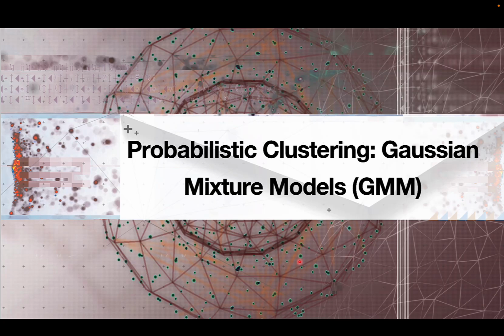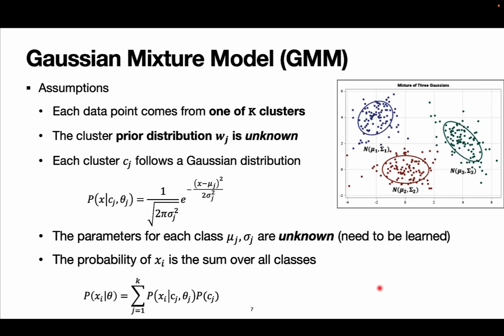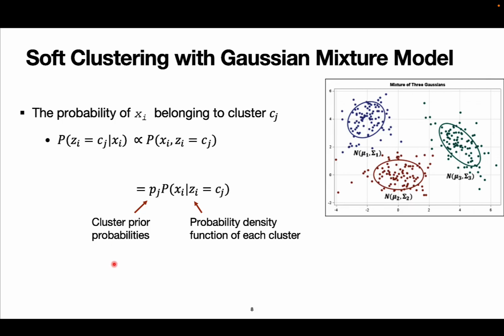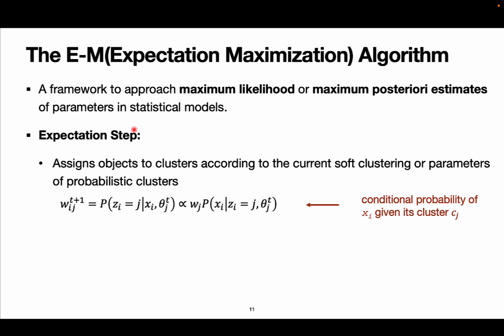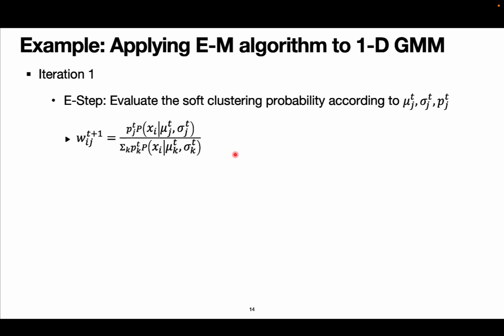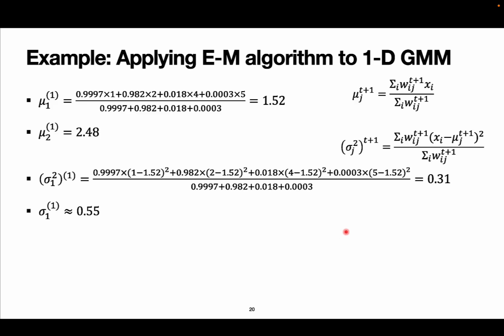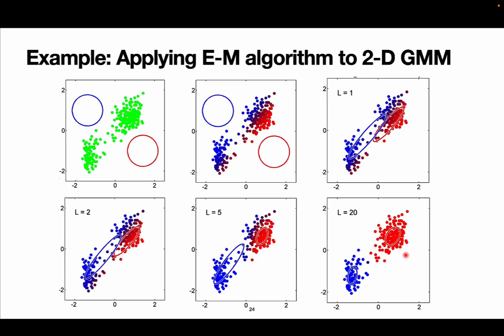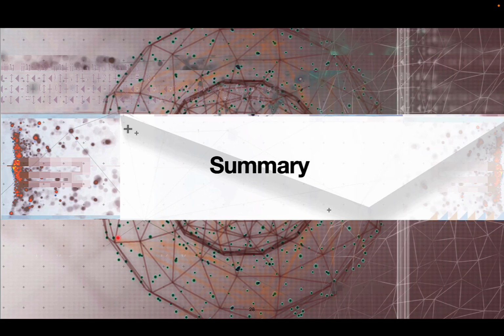Soft Clustering with Gaussian Mixture Models (GMM) and EM Algorithm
In this video, we explore Gaussian Mixture Models (GMMs) and how they perform soft clustering, allowing each data point to belong to multiple clusters with different probabilities. We also walk through the Expectation-Maximization (EM) algorithm, including the E-step and M-step, and see how GMM learns cluster parameters iteratively.

Topics covered:
• Gaussian distributions in clustering
• Soft vs. hard clustering
• Hidden variables and cluster probabilities
• Expectation (E) step
• Maximization (M) step
• Weighted mean and variance updates
• 1-D GMM example

Perfect for students taking Data Mining, Machine Learning, AI, or Data Science courses.